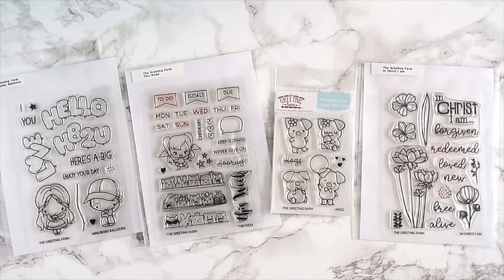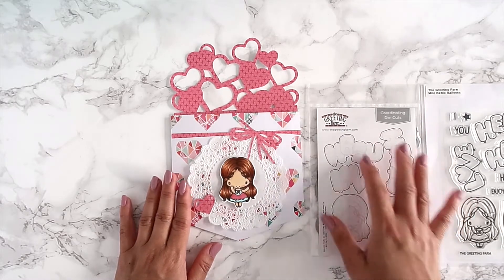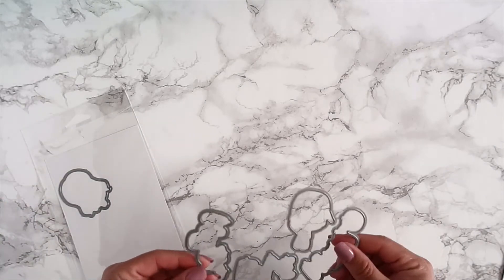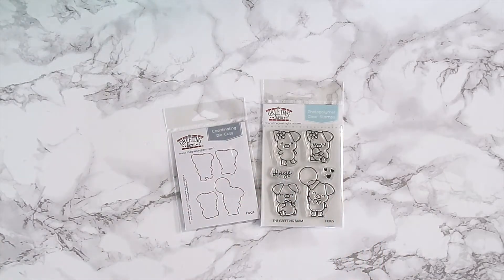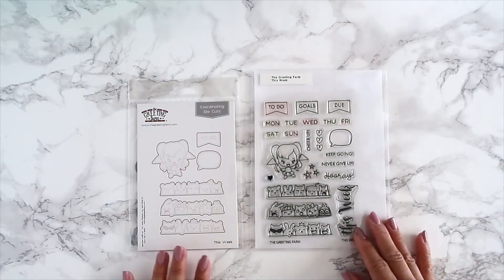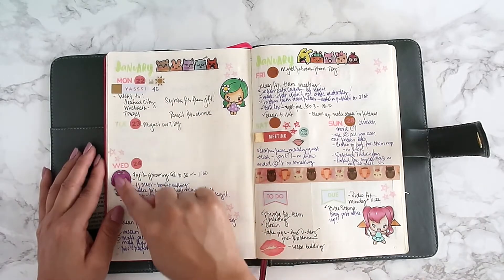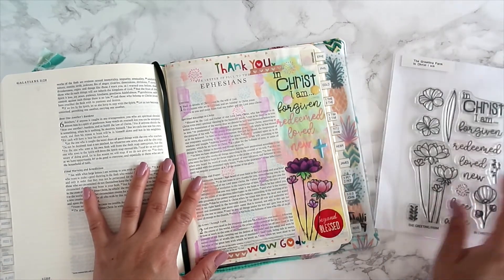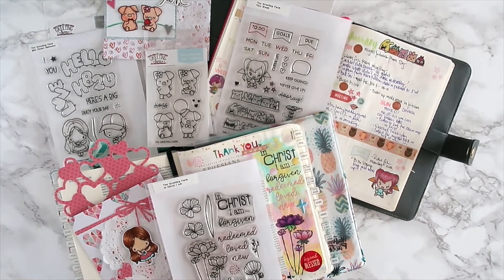The Greeting Farm's January 2018 First Look Video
Sharing The Greeting Farm's January new release!